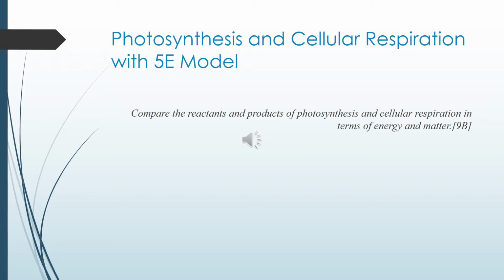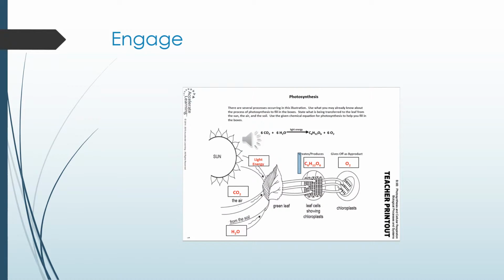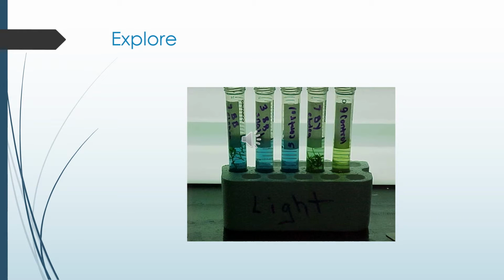Turk Ayse DL 5103 Module 4 Application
Graduate Assignment